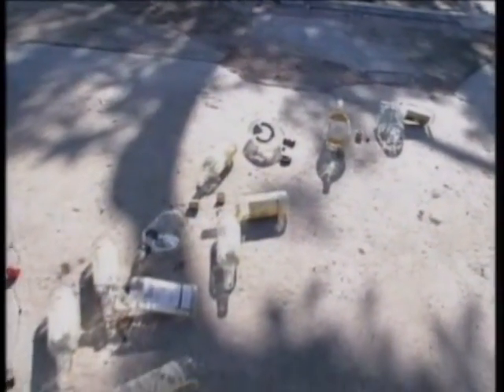Fast Foward - Recession Tips with Mary McGregor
In this episode, Mary tells us how to install Solar Power.